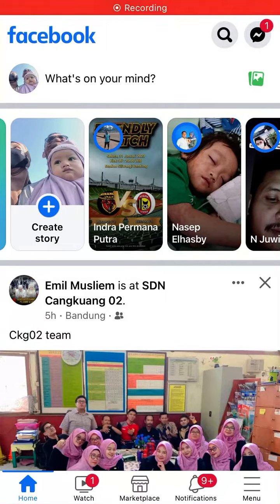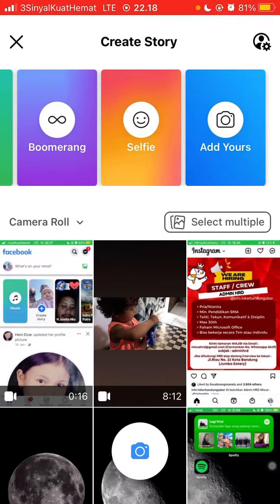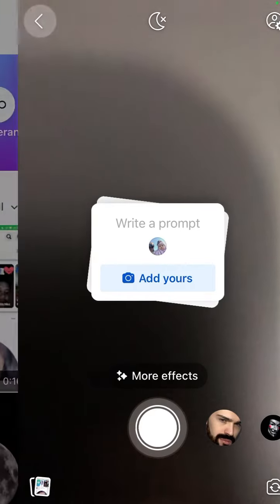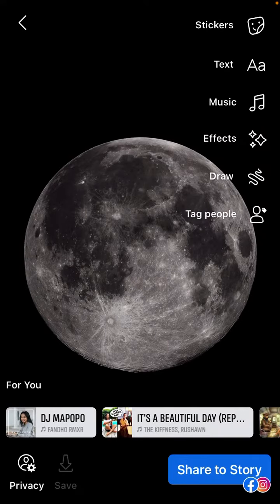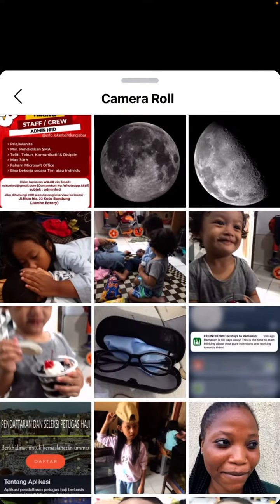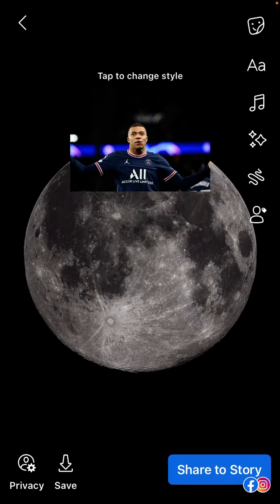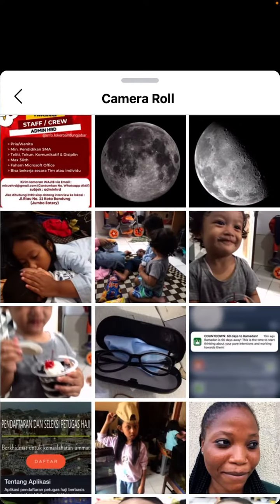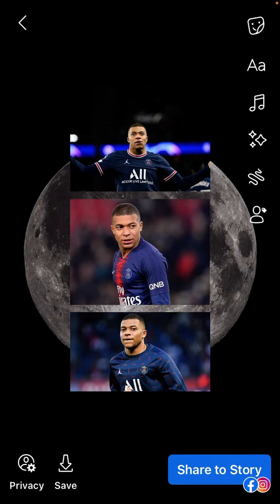Tutorial: Comment Faire Une Story Facebook Avec Plusieurs Photos (Easily)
This is how to create a facebook story with multiple photos easily.